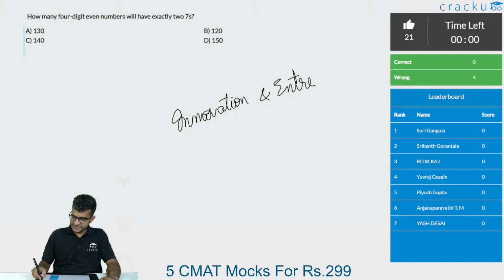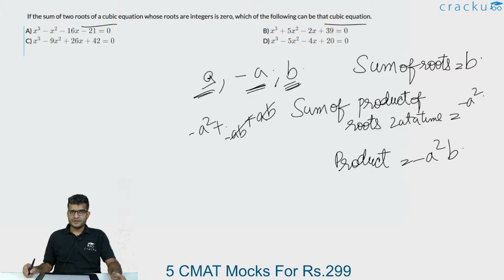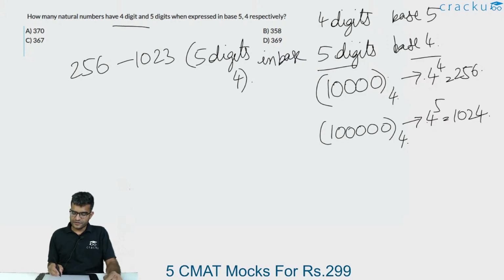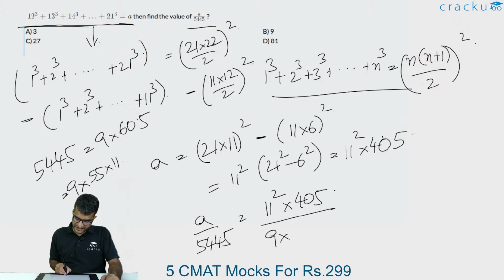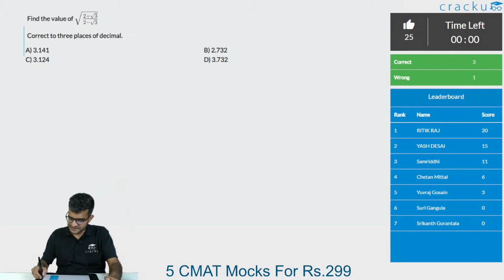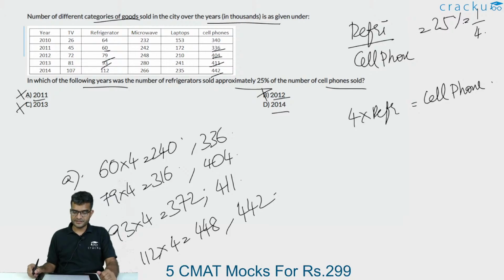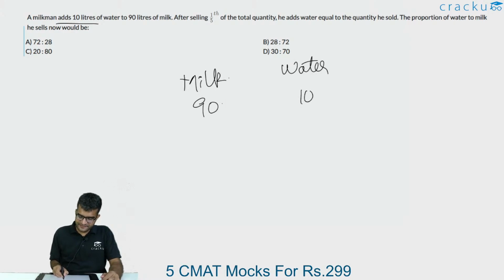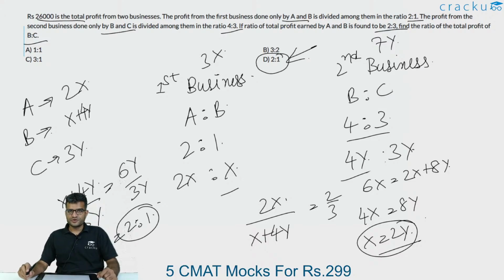CMAT 2022 🔴 Quant Complete Revision By Maruti Sir (CAT 100%ler)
Live workshop on CMAT Quantitative Aptitude covering important concepts and questions from Complete syllabus by Maruti Sir (IIMA Alumnus & CAT 100%ler). This workshop will focus on important concepts, shortcuts and tricks for CMAT 2022 Quant Section.

📌 Get 5 CMAT mocks for just Rs. 299